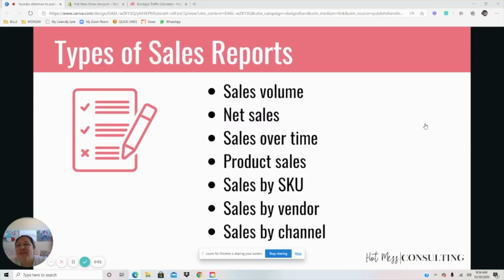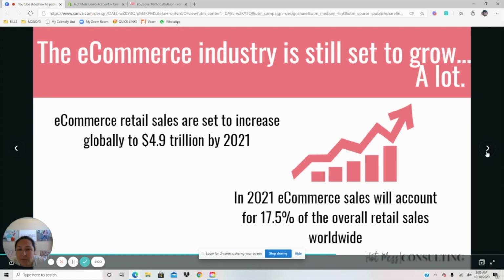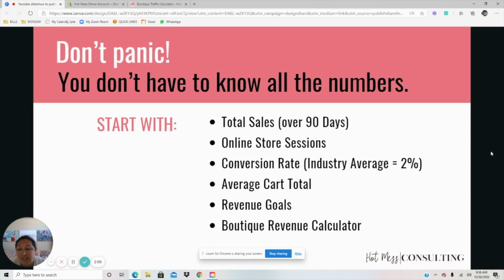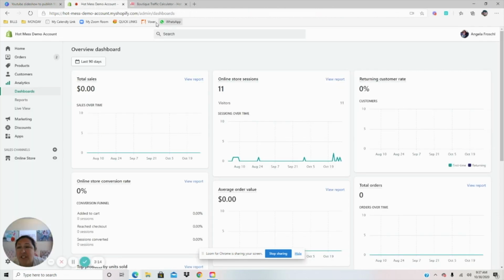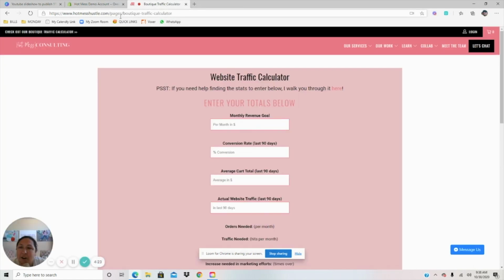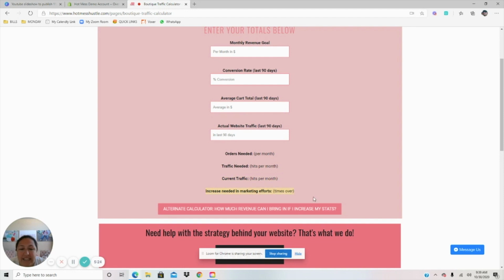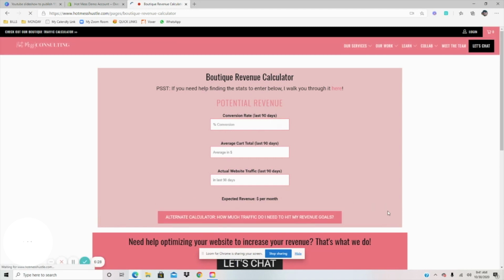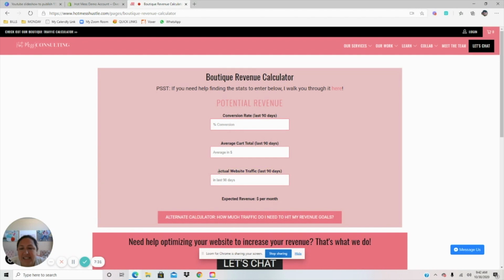The Key Numbers You Need for Shopify Sales Reporting | Ecommerce 2020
For all ecommerce and boutique stores out there - you know you need to know your numbers if you want to scale and grow.

But the issue is, there are so many reports and numbers to look at and it can easily get overwhelming.

In this video I dive into the key numbers you need for Shopify Sales Reporting - exactly what you need to look at in order to understand how to grow and scale your ecommerce store. This is important, because then you don’t have to track all the metrics - you can just focus on what’s important, like…
Increasing your traffic
Improving your conversions
Increasing your average cart total.

I’m also sharing my secret weapon - a tool that I created to specifically help with questions like:
How to increase traffic
How to increase revenue
How to increase marketing efforts.

So if you’ve ever got stuck or feel overwhelmed and like you don’t know where to start when it comes to Shopify Sales reporting, I got you boo!